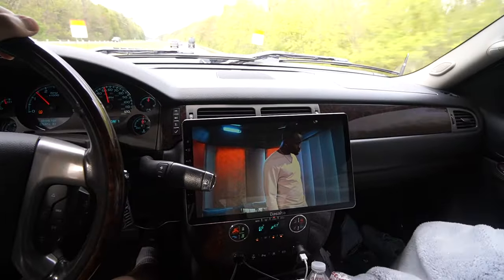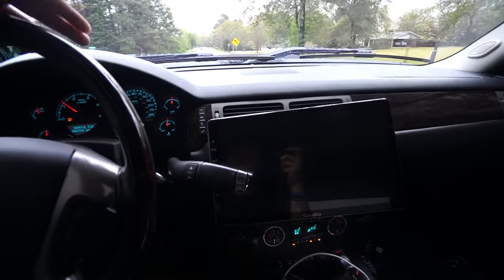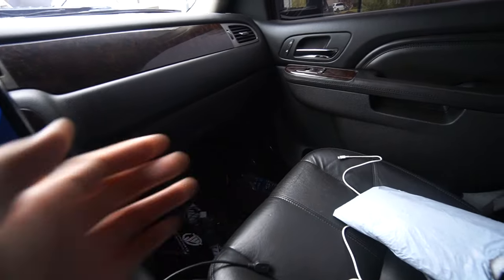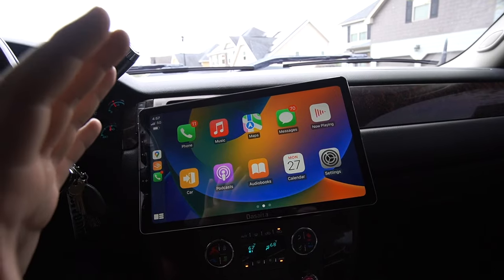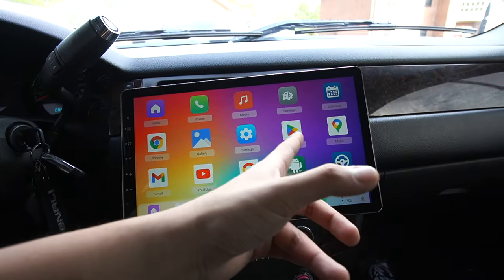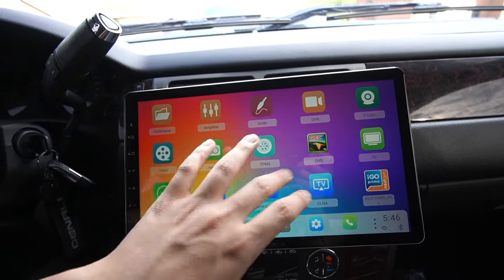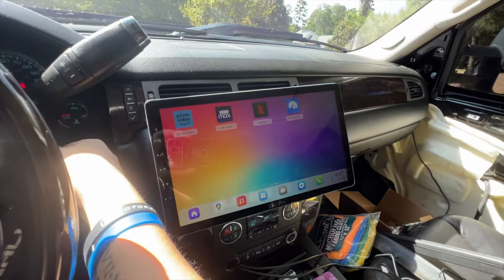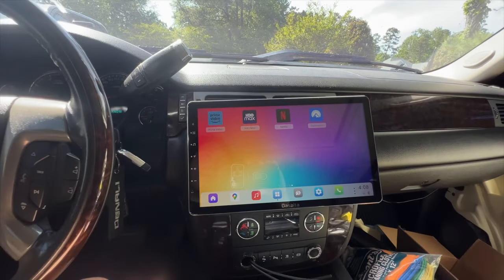Must Have Head Unit Upgrade for 2007-2014 GMC Sierra or Chevy Silverado